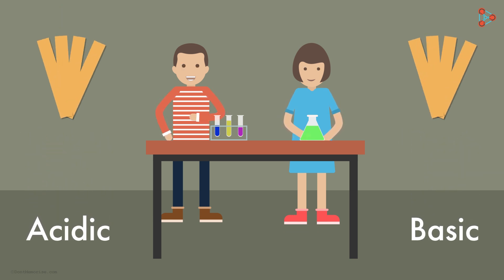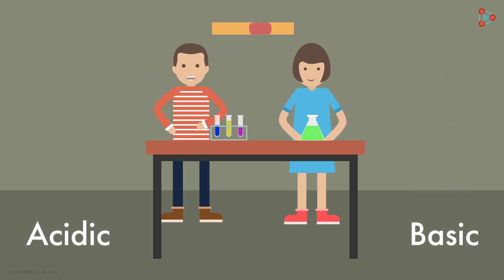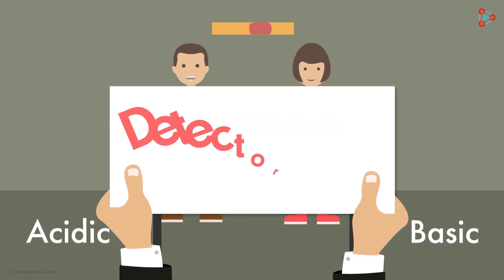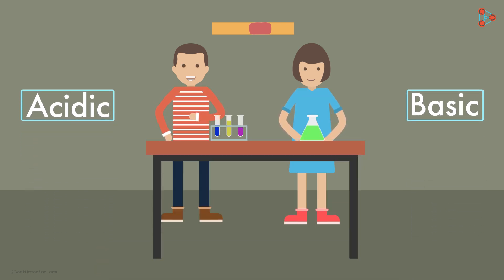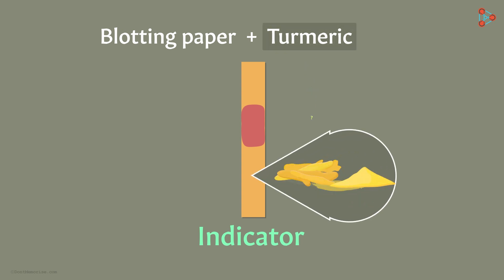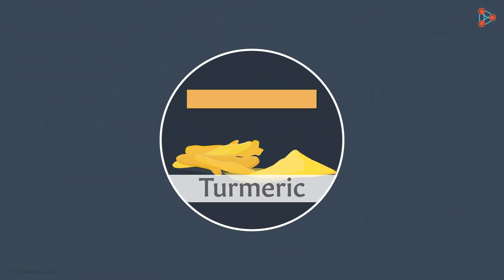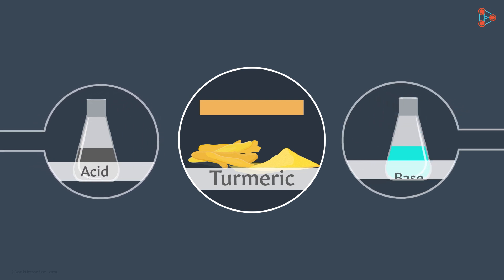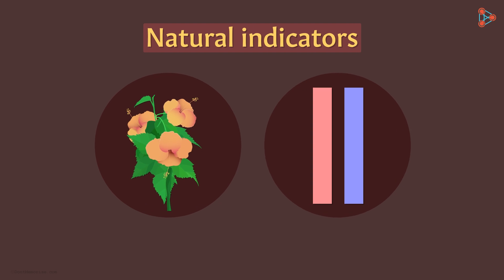Natural Indicators - Part 1 | Acid Bases and Salts | Don't Memorise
We know that Turmeric is widely used in the kitchen. But can you tell me one Laboratory use of Turmeric? Well, it is used as an Indicator. But what exactly are Indicators? Watch this video to get introduced to this unique concept.

✅To access all videos related to Acid Bases and Salts, enroll in our full course now

In this video, we will learn:
0:00 Introduction
0:56 Indicators
1:14 Natural indicators - turmeric